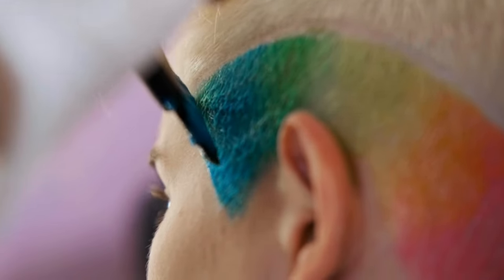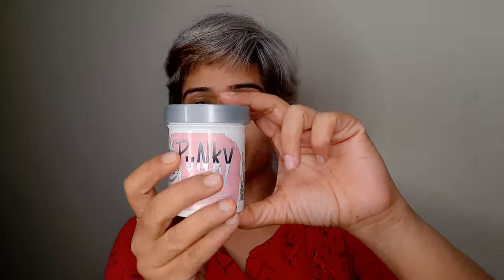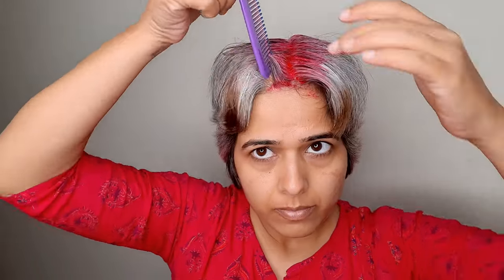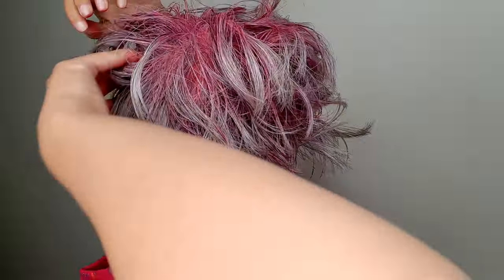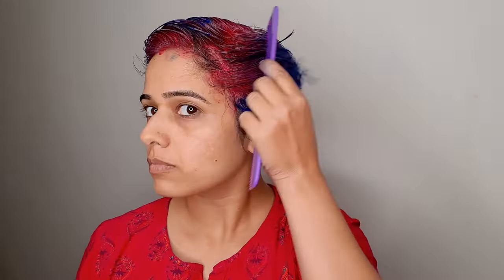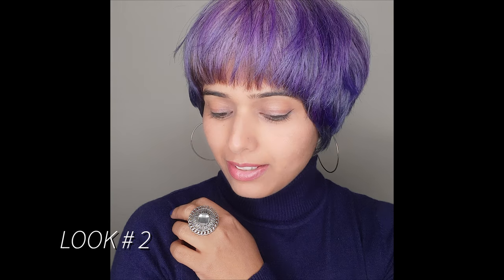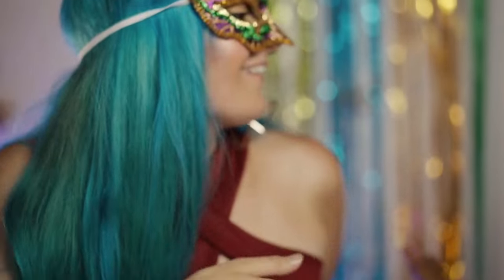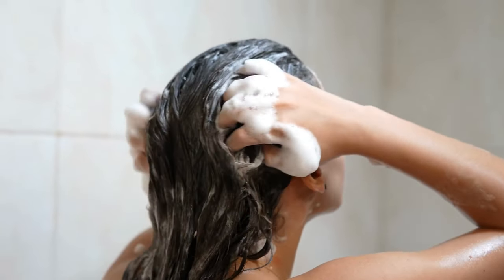SEMI-PERMANENT COLOUR ON GREY HAIR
Gray Hair is like a blank canvas. You can get various hair colour looks with the help of semi-permanent dyes for fun.
Semi-permanent hair colours don’t contain any bleach or ammonia inside the formula, so they are safe to be used on natural grey hair.

If you want to know more about how and why you should use vibrant hair colour on grey hair, read this

Link to video on How To Get a Peekaboo Hair Color Look on Natural Grey Hair in 5 Easy Steps

The colour will fade naturally over the weeks, but you’ll experience the best version of the temporary dye within the first two weeks.
Try to use shampoo and conditioner roughly once a week, using shampoo for coloured hair to help prolong the look and prevent fading.

Colours used:
Punky Color from Amazon
Paradyes Rudolpi Blue Colour
Paradyes Comrii Purple